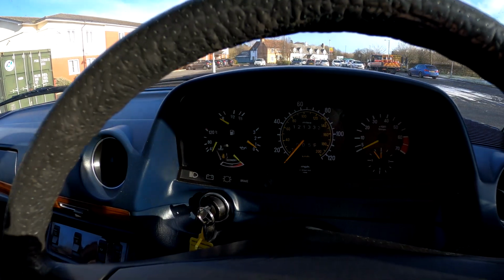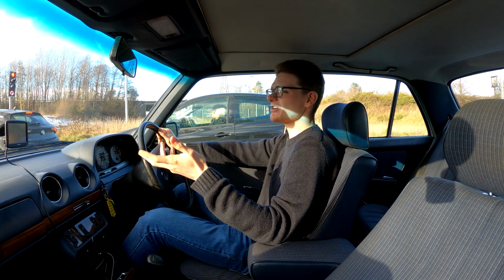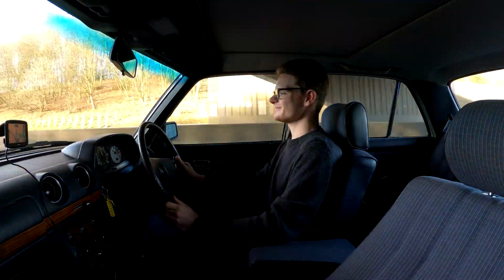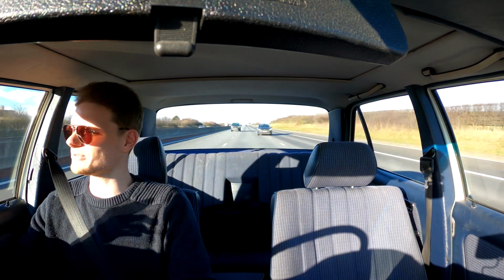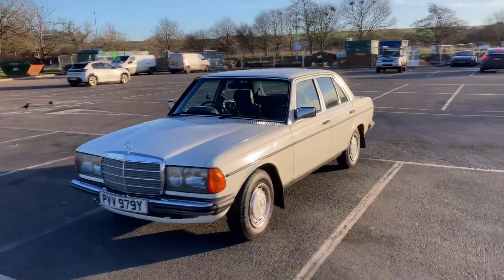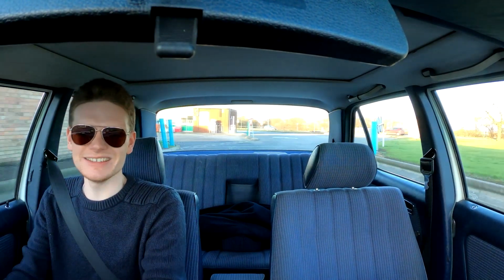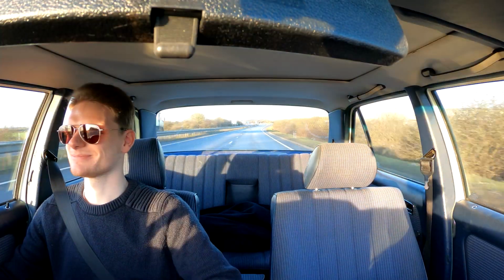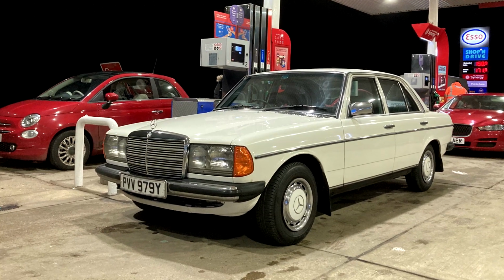Mercedes W123 Roadtrip! Driving 360 Miles Home In My Classic Merc!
I'm already in love with my Mercedes W123 200, but it's 360 miles from my home in Kent. Can my sight unseen classic car make it home without fault...?